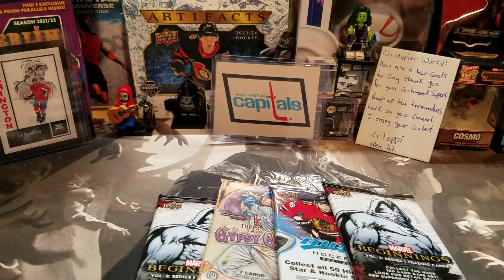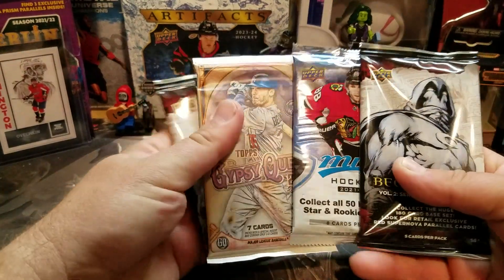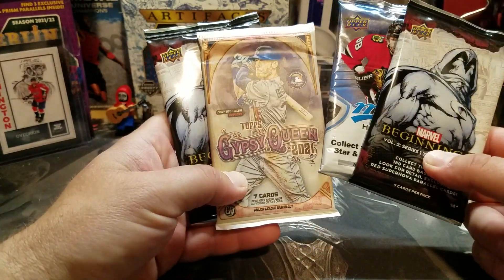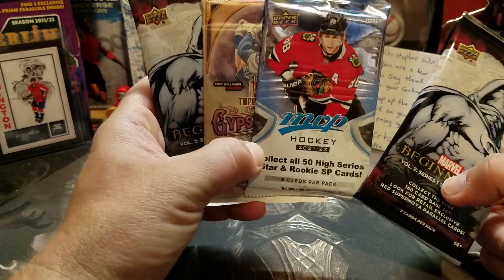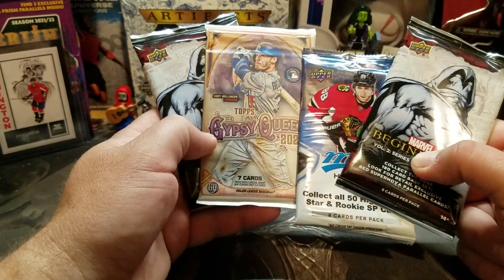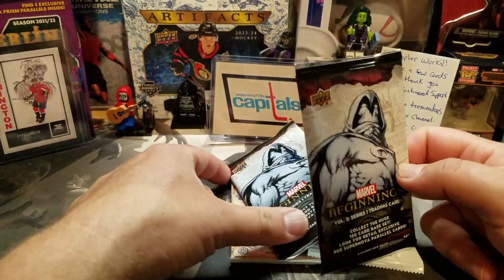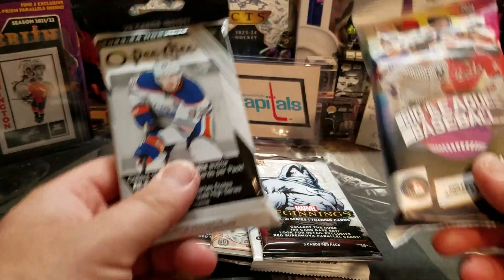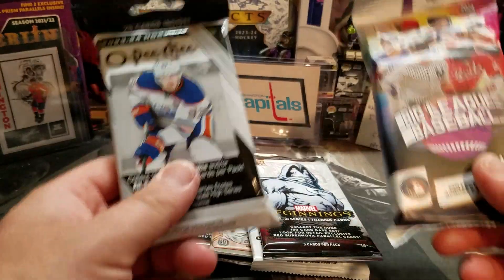Sum Packs Sunday #5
Welcome to another episode of Sum Pack Sunday where I open up a random number of packs. let me know what you think and enjoy.

PC
Washington Capitals
Sam Reinhart
Henrik zetterberg
Hawkeye